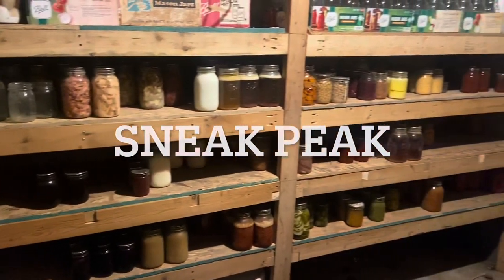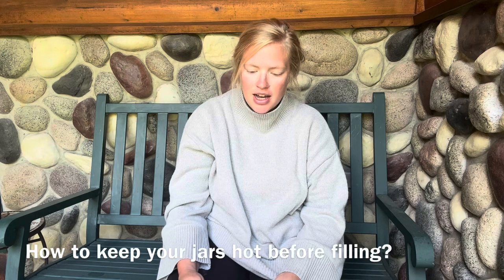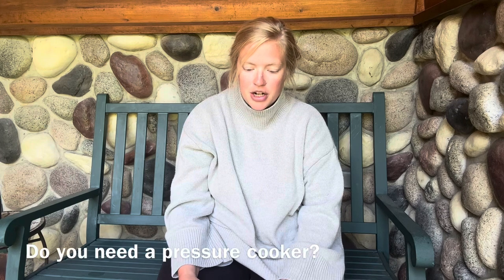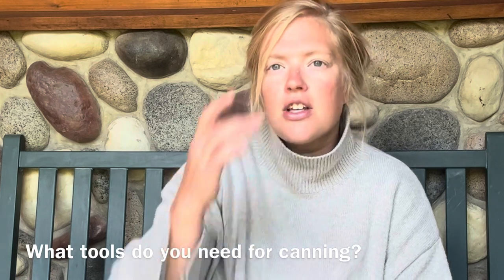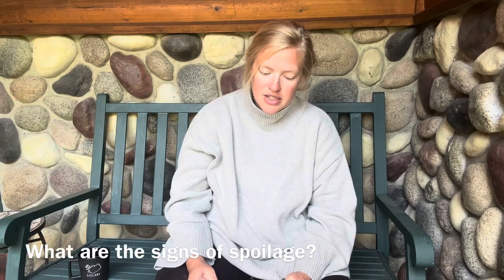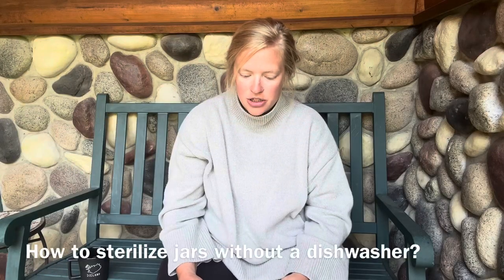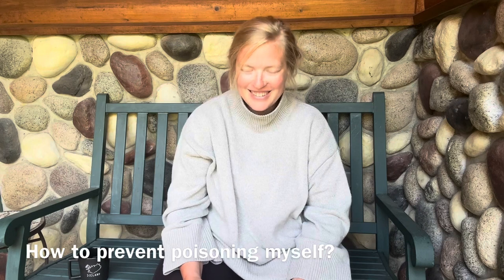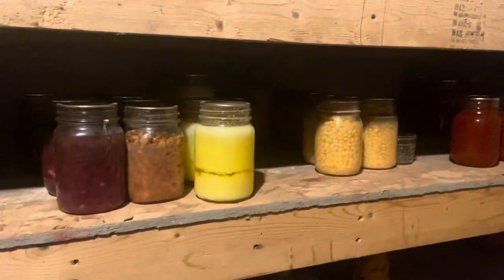Canning Q&A + A Peak at Our Shelves Currently!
1:00 - How to prevent siphoning?
2:04 - How to keep jars before filling?
3:09 - What to water bath vs. pressure can?
4:01 - Why do you take the bands off after processing?
5:22 - What’s the best thing to can for beginners?
5:37 - Do you need a pressure cooker?
5:59 - Can you can on a glass stove?
6:29 - Favorite jam/jelly recipes?
6:54 - What meals can you make?
8:06 - What tools do you need?
8:47 - How do you handle multiple batches without jars breaking?
9:50 - Signs of spoilage?
10:37 - Better to can mixed or individual ingredients?
12:11 - Best way to sterilize jars?
12:39 - How to prevent poisoning myself?
13:50 - How to pick a recipe?
14:23 - Can you can without sugar?
14:56 - Is it worth it?
16:14 - Our current shelves

Homestead favorites from Amazon